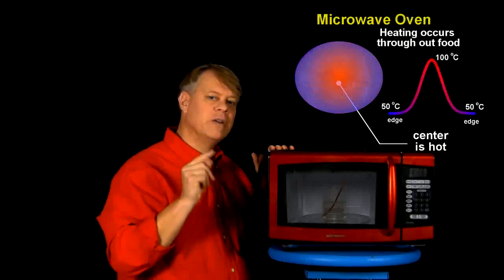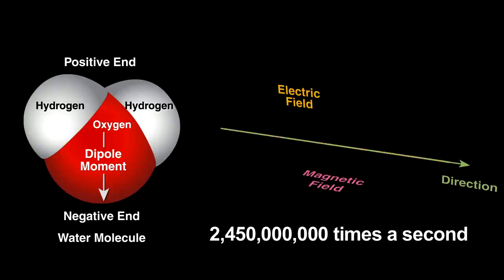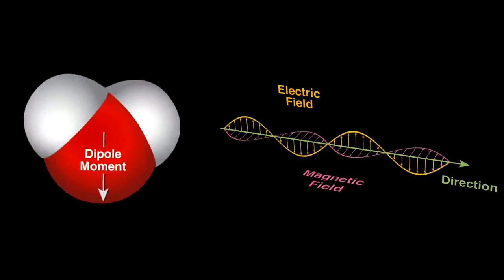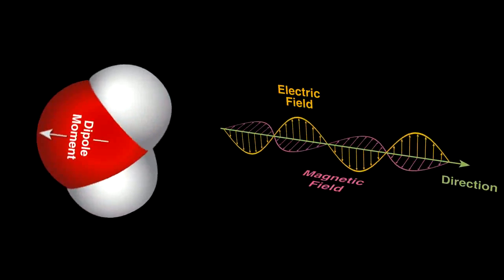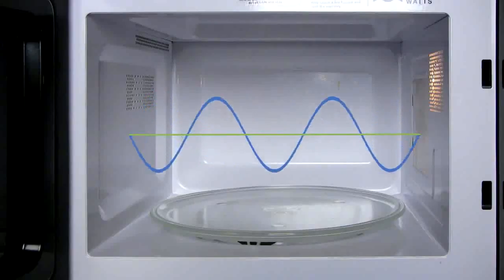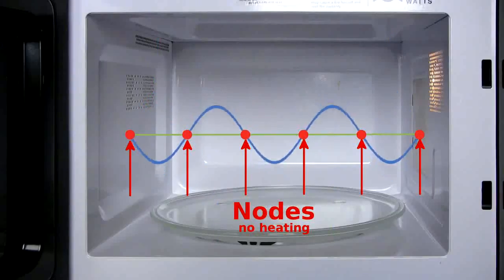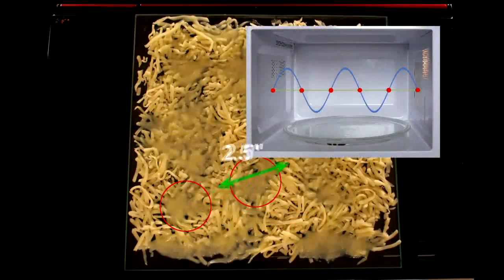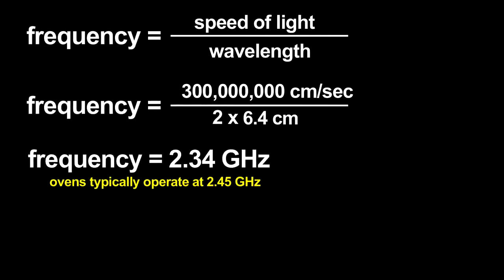how microwave oven works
Hi engineers & learners in this video you can look about how a microwave oven works.A microwave oven is a kitchen appliance that heats and cooks food by exposing it to electromagnetic radiation in the microwave frequency range.
You can also look at practically any part of anything manmade around you and think, Some engineer was frustrated while designing this. It's a little human connection." My goal for  Engineering reredefined is to increase exposure and interest in the field of engineering. I'm trying to highlight that connection between the world around us and the energy, passion, and thought that goes into making it a nicer place to live.